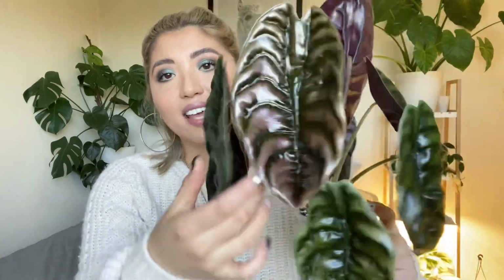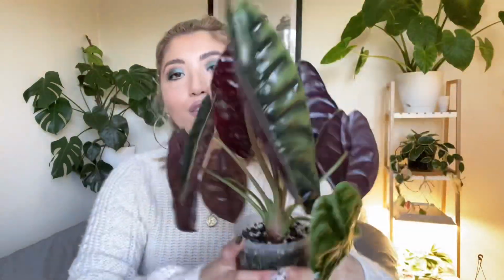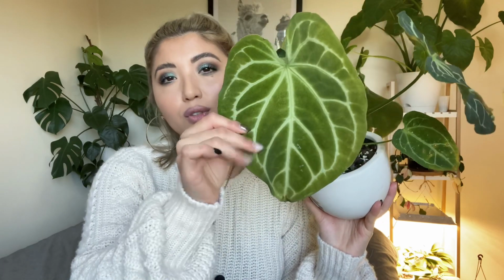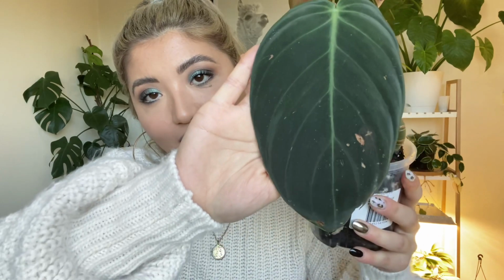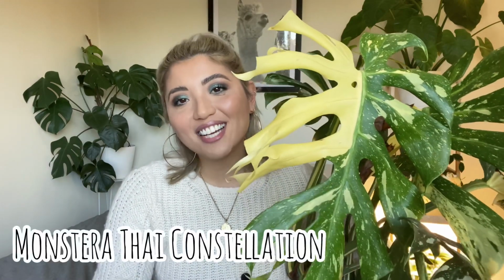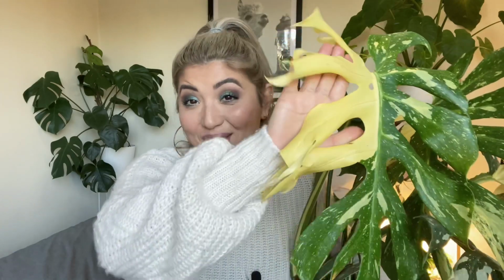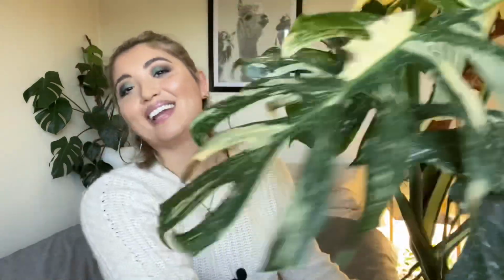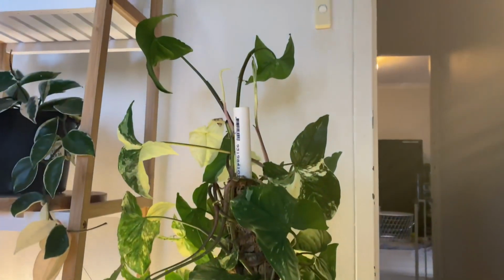LOW MAINTENANCE RARE PLANTS | EASY RARE HOUSEPLANTS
Today's video is going to be all about the easiest rare houseplants in my collection. These plants are so hardy and even though some of them have had some pest issues - they always came back stronger than ever.

Leave me a comment letting me know what is the easiest rare plant you have!

Timestamps
0:00 - Welcome back my loves!
2:19 - Philodendron White Princess
4:24 - Alocasia Cuprea Red Secret
6:25 - Anthurium Crystallinum X
9:07 - Philodendron Gigas
11:45 - Monstera Thai Constellation
15:02 - Syngonium Albo